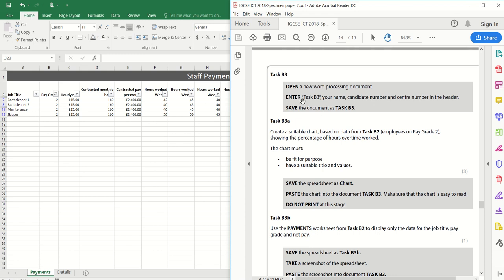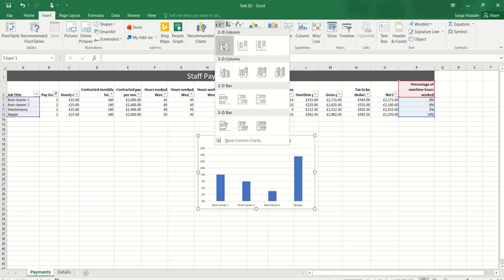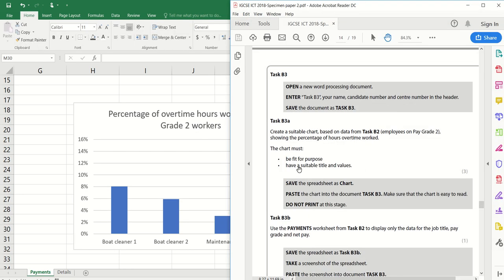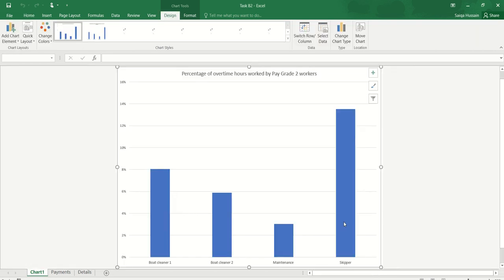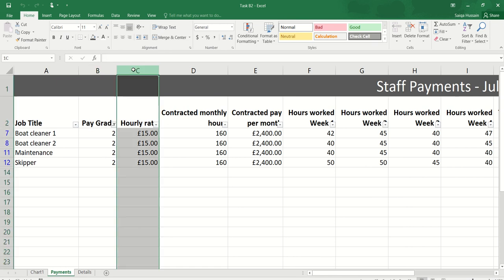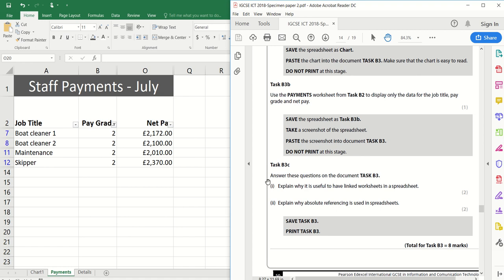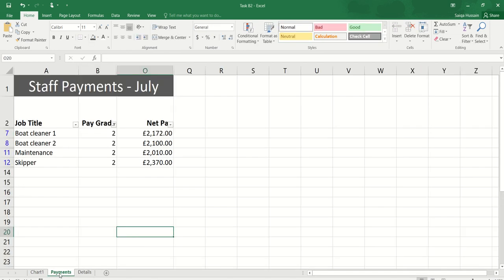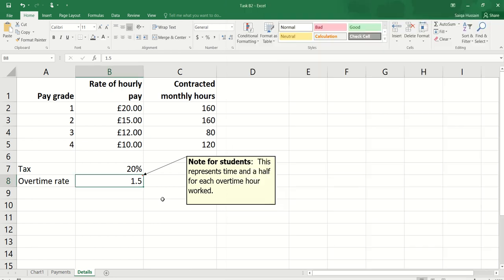iGCSE ICT - Specimen paper 2017/8 - Spreadsheets task - tutorial video 3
This is the last of three videos explaining how to work through the spreadsheets task of the iGCSE ICT specimen paper. The tasks in this video go through how to create a chart and how to explain the usefulness of linked sheets and absolute cell references.